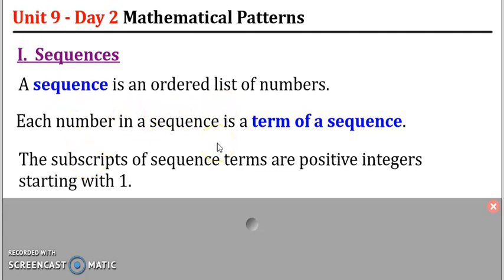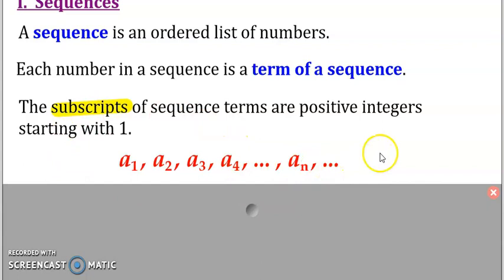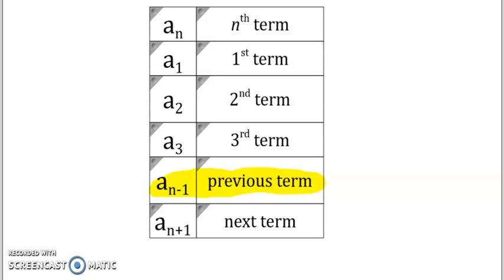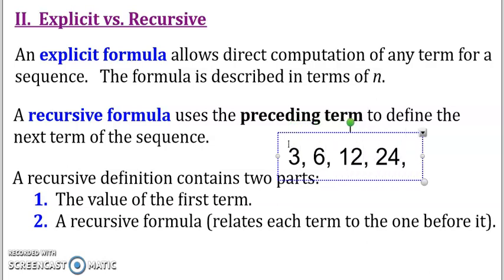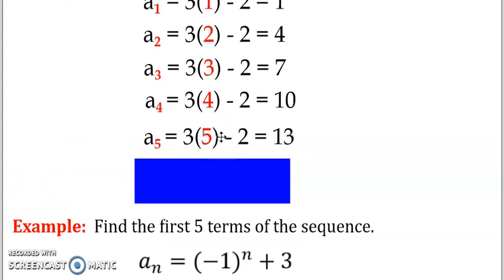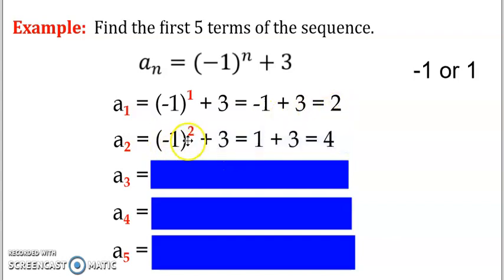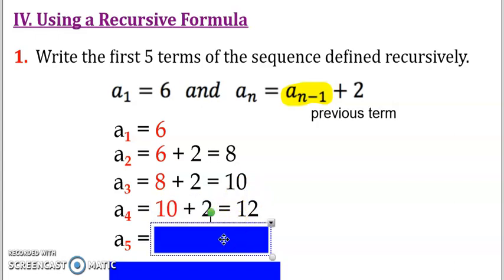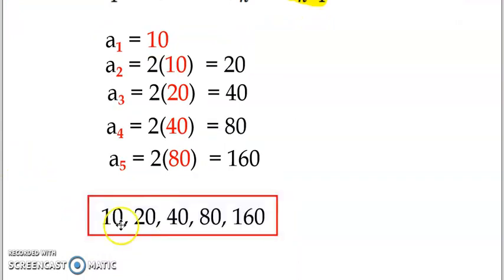Unit 9 Day 2 - Explicit and Recursive Formulas